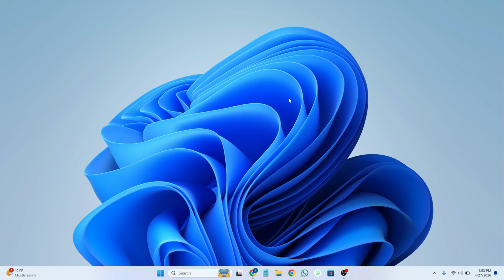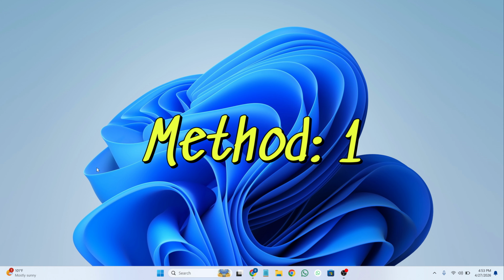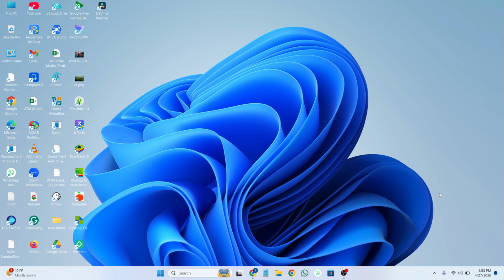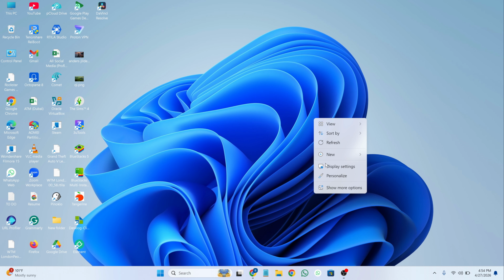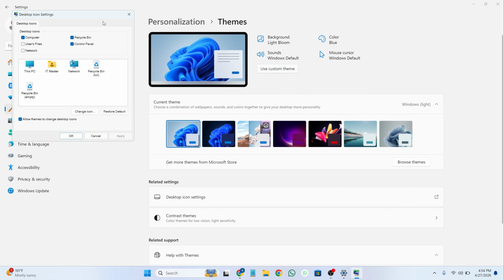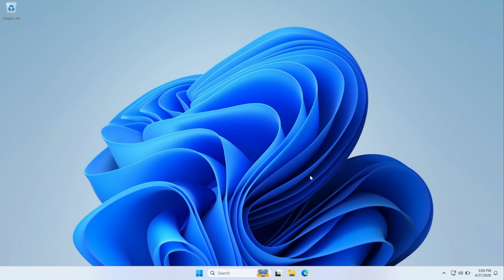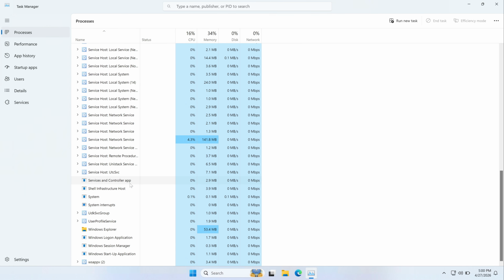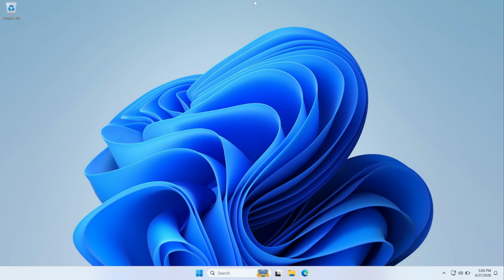How to Restore Missing Desktop Icons in Windows 11 Quick & Easy Fix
Are your desktop icons missing in Windows 11? Don’t worry — in this quick and easy tutorial, you’ll learn exactly how to bring back your desktop icons in just a few clicks!

Whether your desktop icons disappeared after an update, restart, or accidental settings change, this step-by-step Windows 11 guide will help you restore missing icons fast. We’ll cover multiple methods including enabling desktop icons, restarting Windows Explorer, checking icon visibility settings, and fixing common desktop display issues.

🔧 In This Video You’ll Learn:
✔️ How to show desktop icons in Windows 11
✔️ Fix missing desktop shortcuts and files
✔️ Restore This PC, Recycle Bin, and system icons
✔️ Windows 11 desktop troubleshooting tips
✔️ Easy solutions for hidden or disappeared icons

This tutorial is perfect for beginners and advanced Windows users alike. Follow along and get your desktop back to normal in minutes!